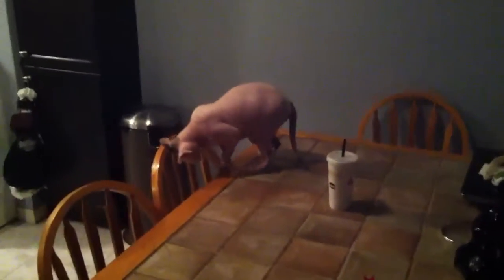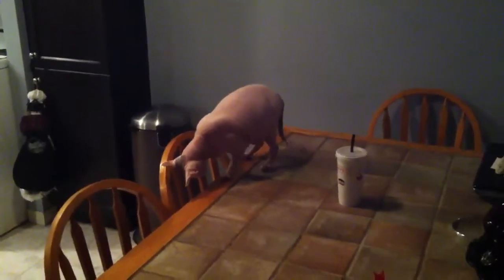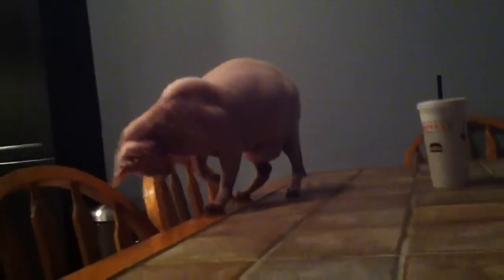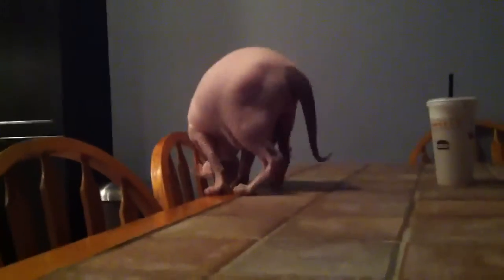Cat fight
Cats fightin